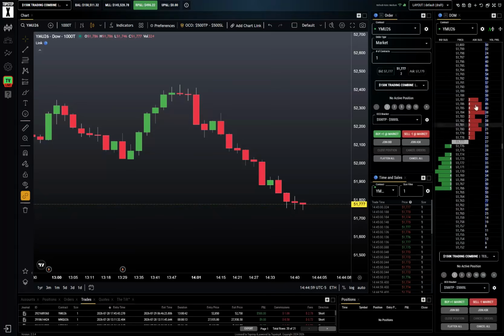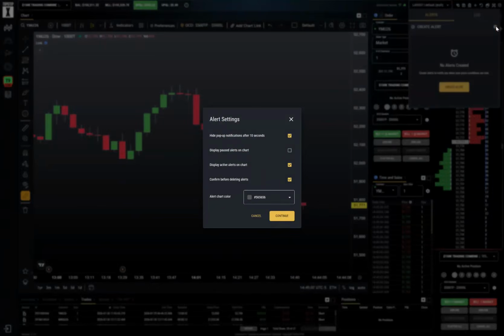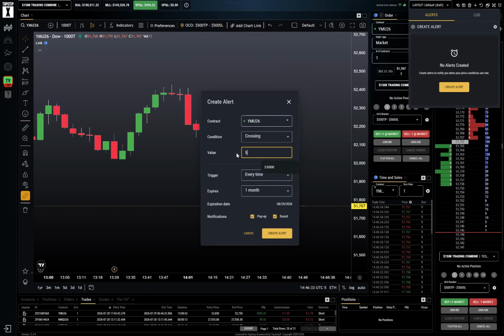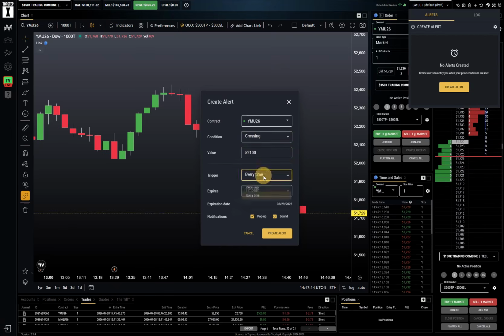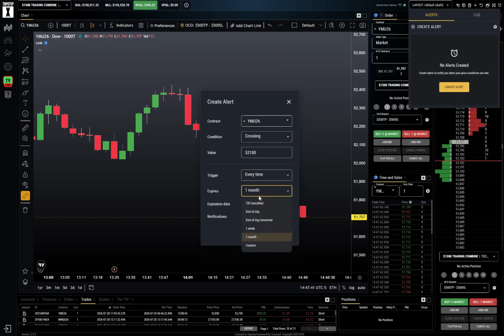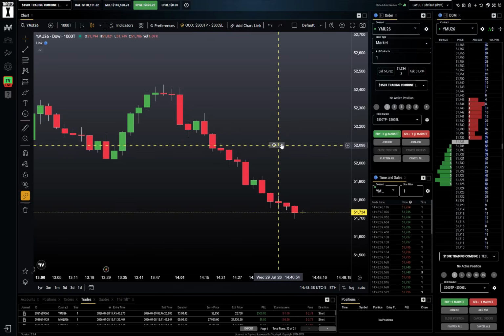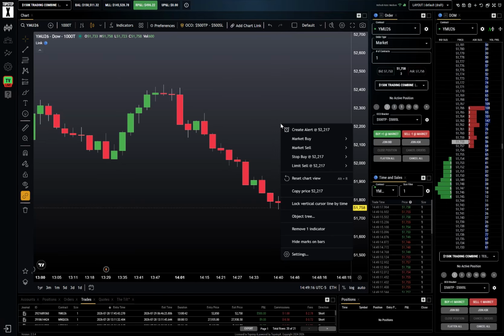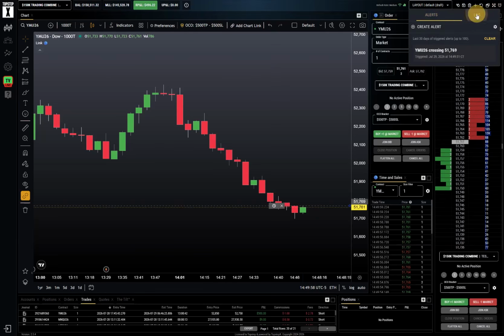Price Alerts on TopstepX | Summer of Indicators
Price Alerts. Set an alert at the price levels you care about and get notified when the market gets there, so you do not have to watch the chart all day. A quick look at how Price Alerts work on TopstepX. Part of the Summer of Indicators series.